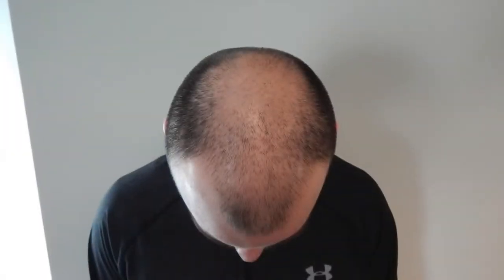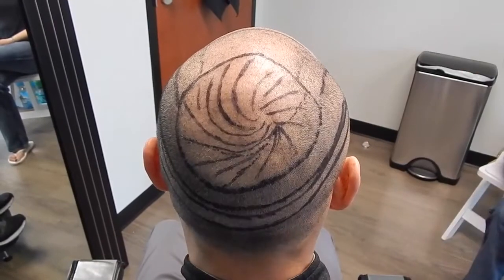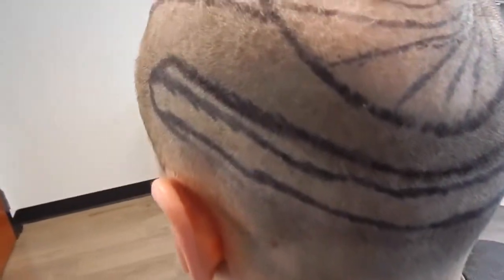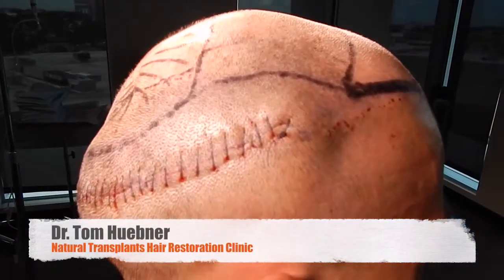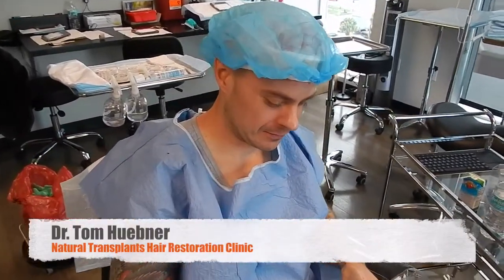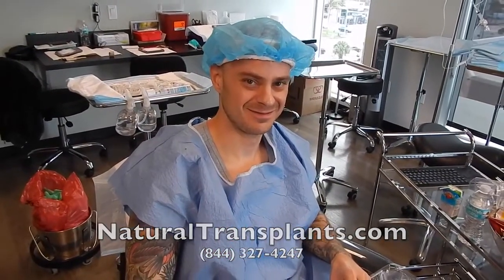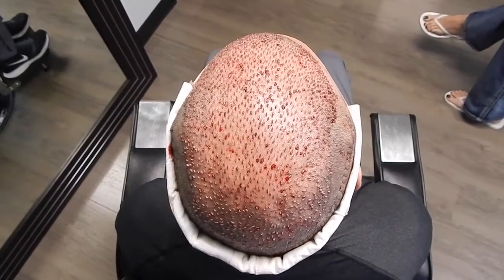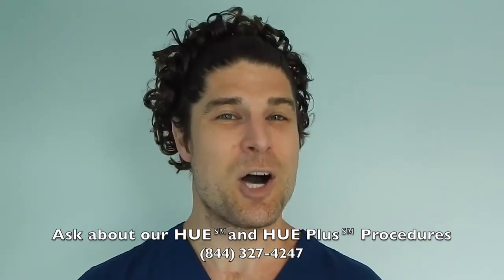Jay's 1 Year Hair Transplant Video History 1 of 4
This is video 1 of Jay's hair transplant starts with his procedure performed in our medical surgical facility in Fort Lauderdale. Below are the links to 3 more YouTube videos documenting his hair follicle journey to greats satisfaction. Call the experts in hair restoration and hair transplant surgery who are happy to answer your questions.

- 5 Months After his hair transplant surgery. Excellent before and after hair transplant results in just 5 months. Hair Transplant Video History 2 of 4

- 8 Months After his hair transplant surgery. Fantastic before and after hair transplant results in 8 months: watch here for free: Hair Transplant Video History 3 of 4

- 12 Months After his hair transplant surgery. Fantastic before and after hair transplant results in 8 months: Hair Transplant Video History 4 of 4 1 Year after hair restoration

If you would like to know more about our hair transplant surgery and how you can achieve excellent results like these start by calling one of our hair transplant specialists on .

Get free information about hair transplant costs, finance options, procedures and setting realistic expectations. Watch and share this hair transplant video: "Natural Transplants, Hair Restoration Clinic | Natural Hair Transplant Clinic"